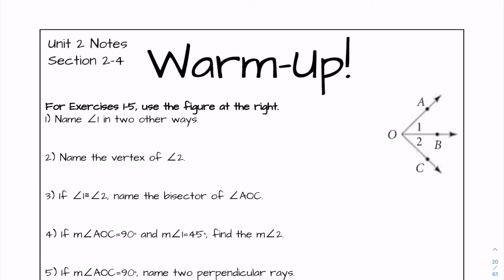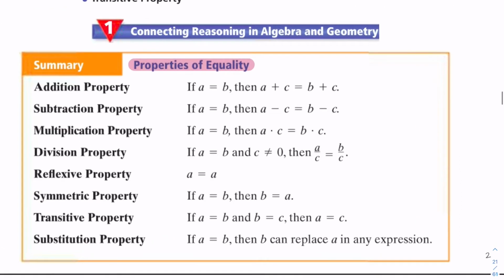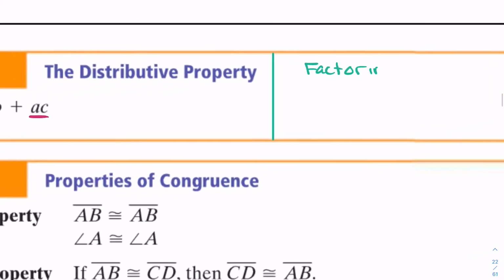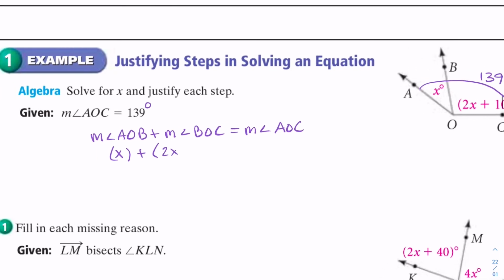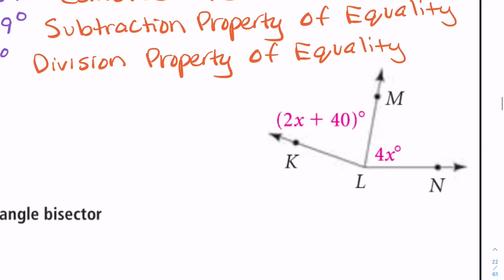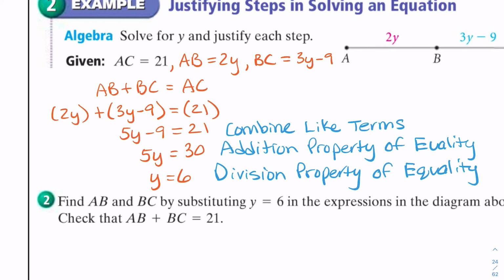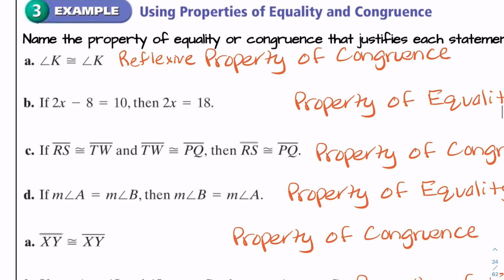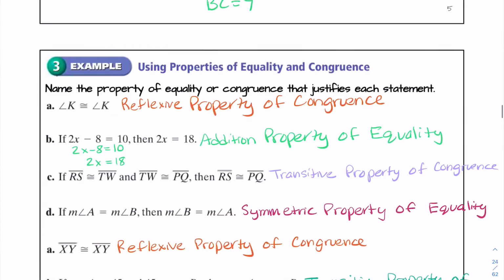Geo CP - Unit 2 Lesson 3